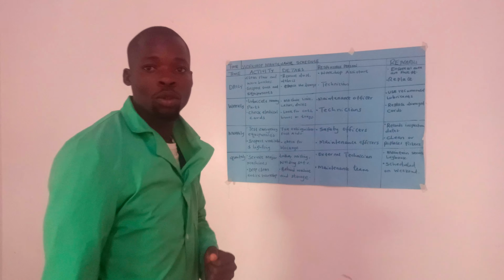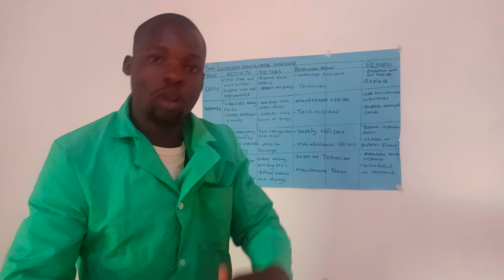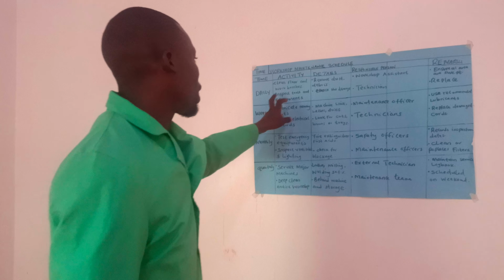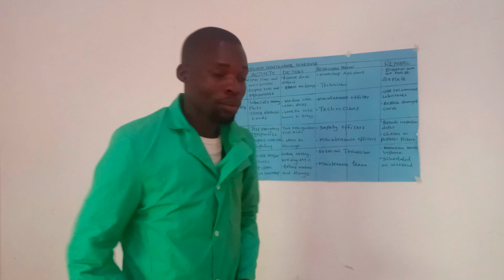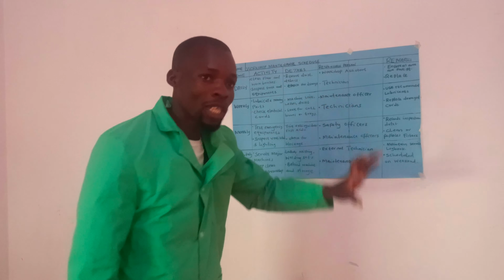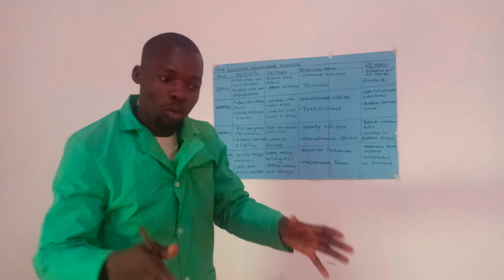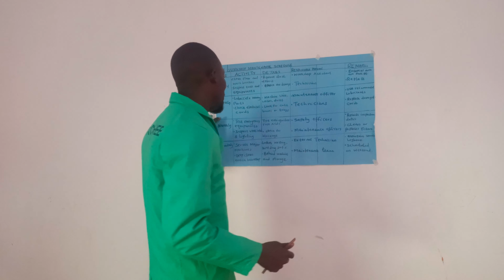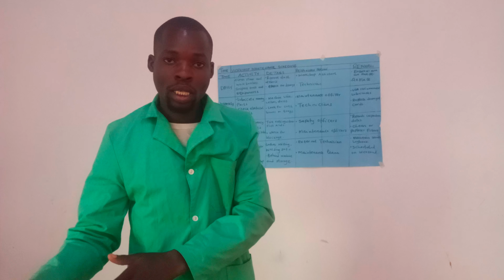PREPARATION OF A WORKSHOP MAINTENANCE SCHEDULE